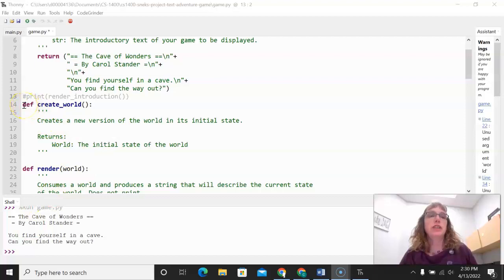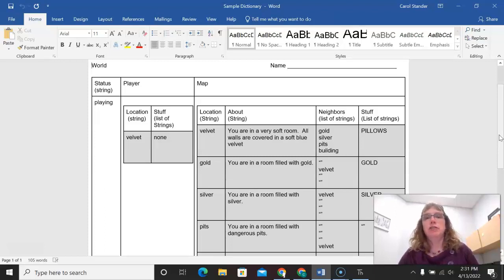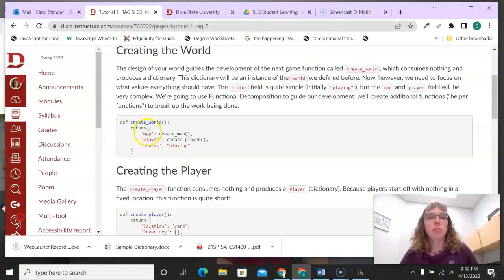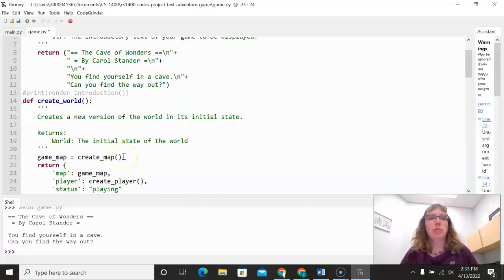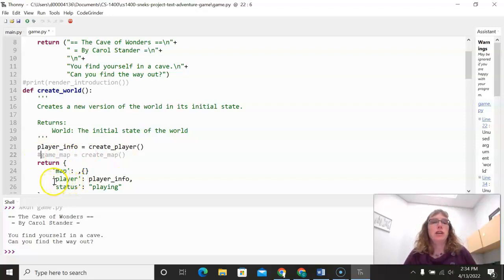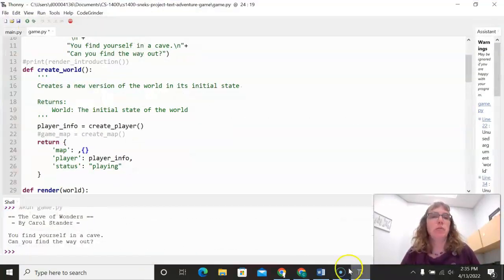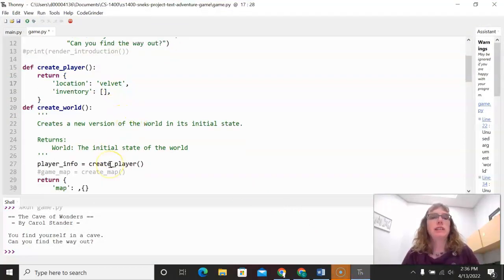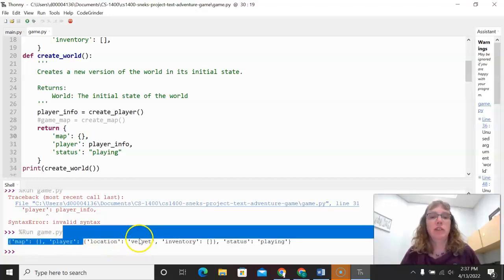TA_Game2_Create_Player